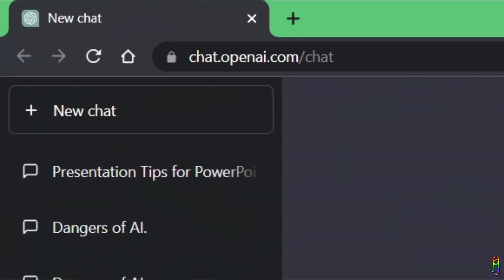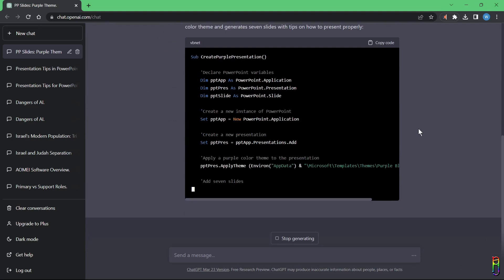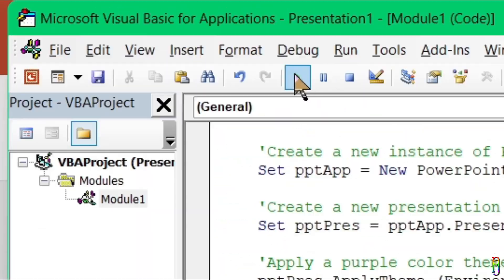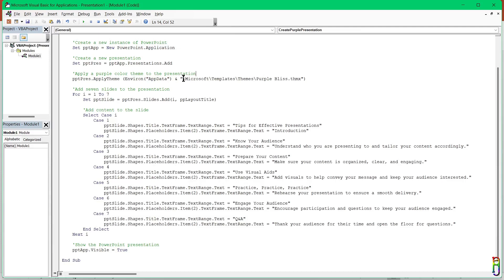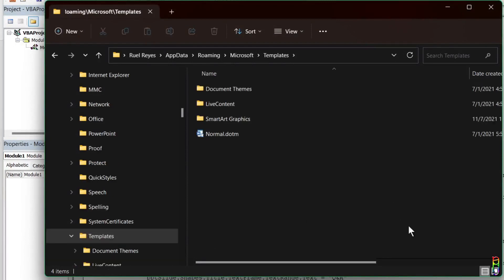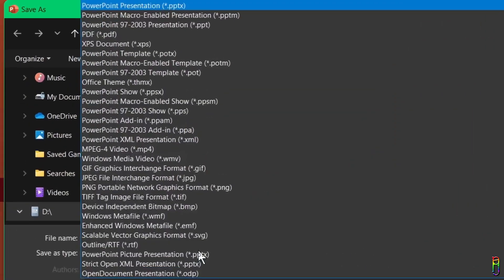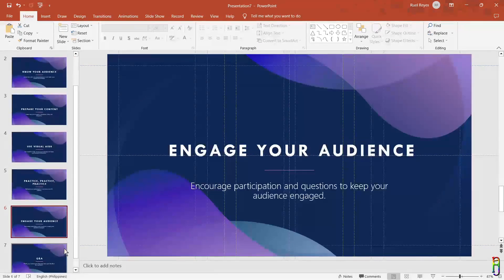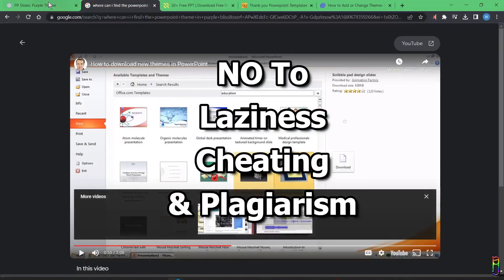Create PowerPoint Slide Deck Within Seconds Using ChatGPT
00:00 ChatGPT Writing VBA Code
01:09 Using the VBA Code to Generate A PowerPoint Deck
01:47 Debugging the Code (if needed)
03:20 How to Create PowerPoint Theme File
04:18 The Auto-Generated PowerPoint Deck